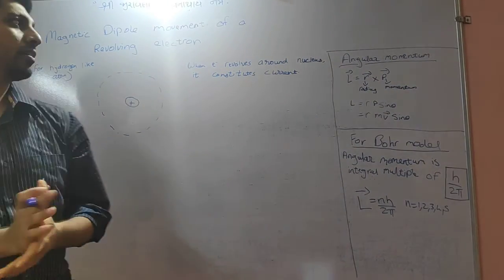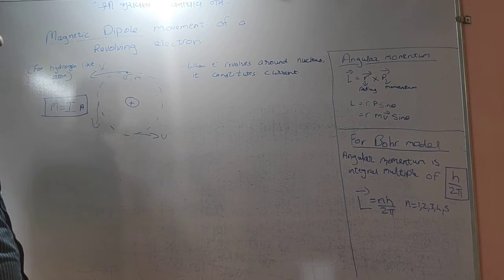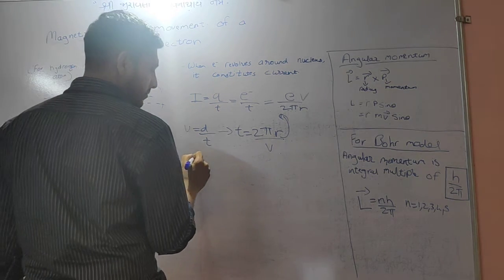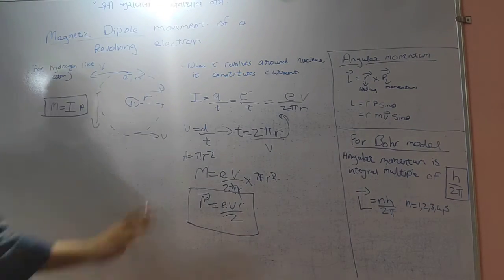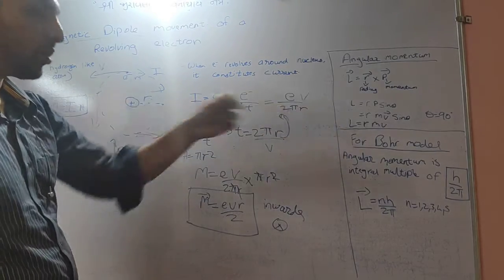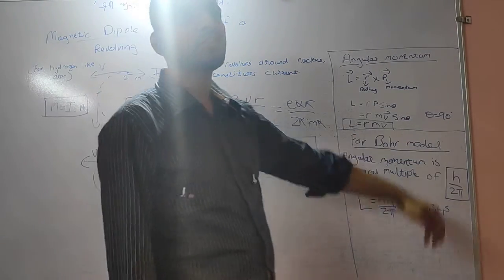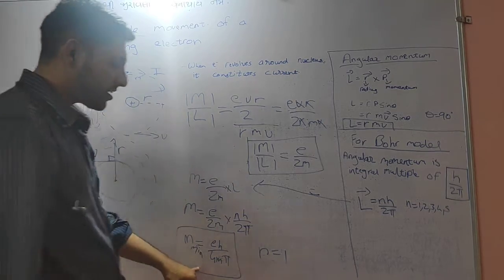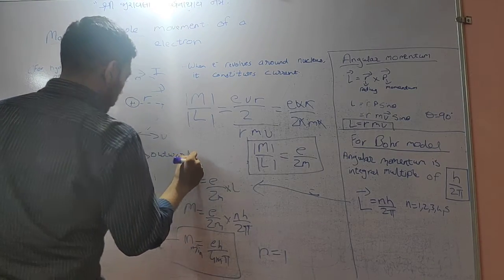Magnetic dipole on a revolving electron